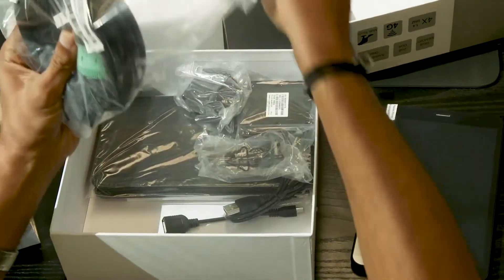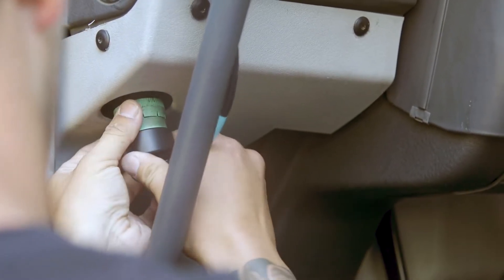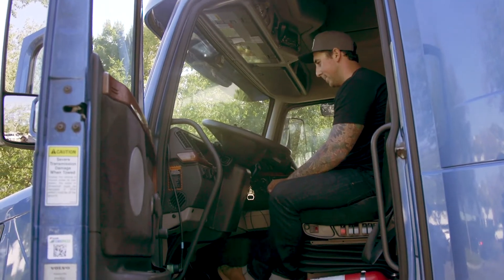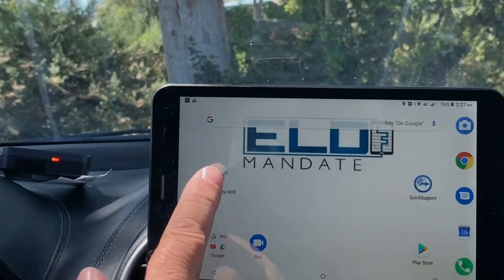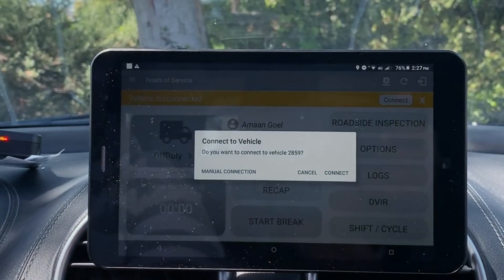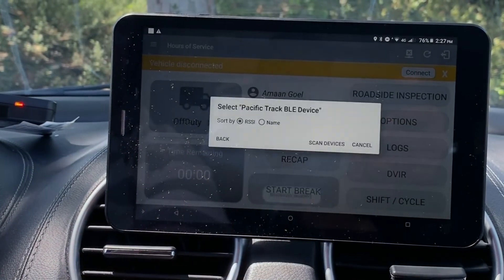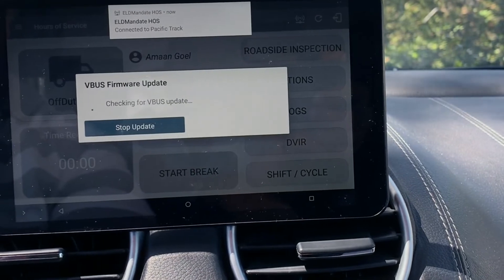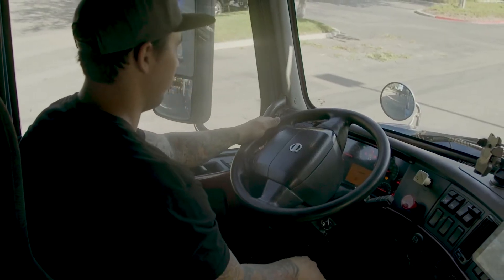How to install your ELD system on Truck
Installing your ELD system is not complicated, First locate your data diagnostic port. It will either be a 6 pin or a 9 pin connection. The cable sent to you will fit appropriately.

 Plug in the female end of the supplied cable into the male end coming from your truck. This can be done by putting the cables together until you feel them mate. Then, twist the locking mechanism until there is a “click.” This will ensure that the cable is locked and will maintain a secure connection.

 Next, plug in the provided ECM device into the OBDII port that is on the provided cable.

 To power on the device, the Accessory power must be powered on. Either turn the key to accessory, or start the truck. (preferred)

 To connect to your device, you must first turn on the Bluetooth on your tablet. Enter the settings menu on your tablet and turn on Bluetooth. Your tablet should automatically start searching for pairable devices. (Remember to make sure your truck is on and the device is plugged in.) In the list of pairable devices, you should see “ELD/HOS.” Select this to pair your tablet with the device. The code to pair is 1234.

 Once you have successfully paired with the device, log into your HOS application with your assigned credentials. It is now time to connect the device with your application. There is a yellow bar at the top of the HOS page with a Connect button. Select this connect button and press Manual Connection. On the next screen, select the ELM 327(BAFX) (J1939) for 9 pin device or select ELM 325 (J1708) for a 6 pin device. Once you have selected your model device, select next and a device serial number will be shown on the next screen. Select the number, (there should only be one if you only have one in your vicinity,) and press connect. Your tablet will now connect to your device. You will know if your tablet is connected by the disappearance of the yellow line and the Connect button. The antenna icon will now appear to be broadcasting.

 Congratulations! You are now connected and can start to log your driving.